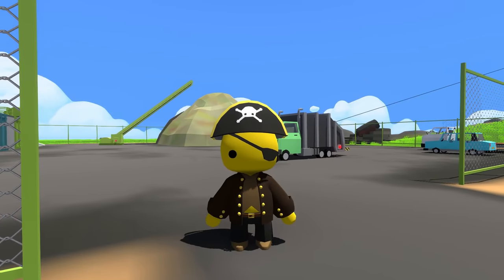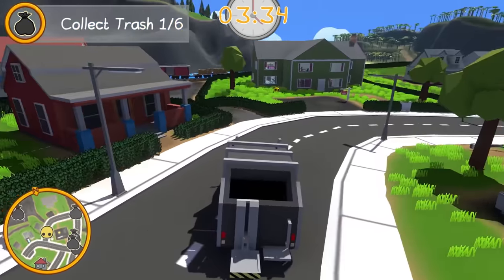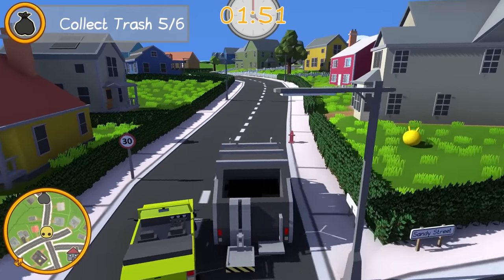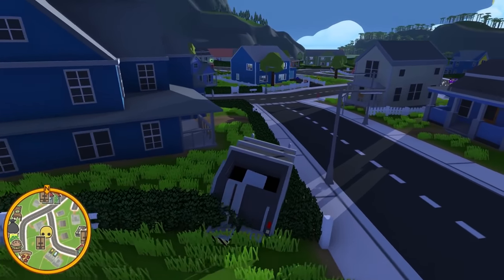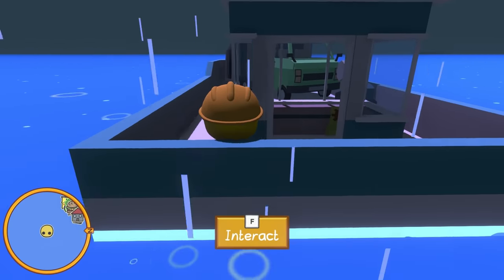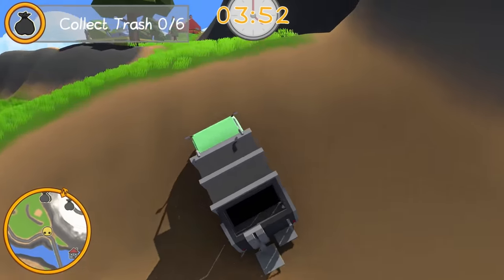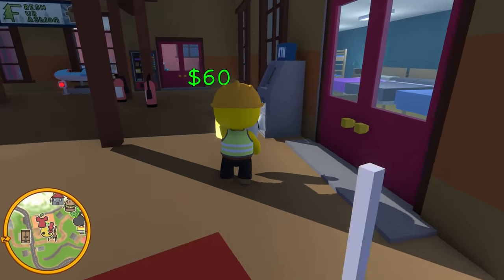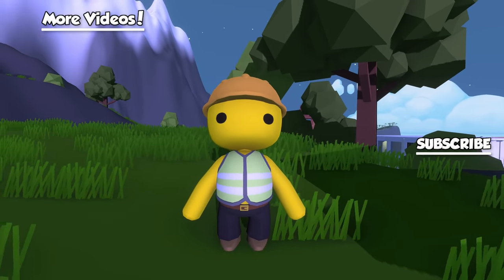I Got a Job as the Worst Garbage Man EVER! - Wobbly Life Gameplay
I got a job as the Worst Garbage Man ever in Wobbly Life Gameplay. Can SpyCakes manage to pick up all the Garbage as a Garbage Man in this sandbox Ragdoll world or will it be the Worst Job SpyCakes has ever taken? This is Wobbly Life roleplay gameplay!

About Wobbly Life game:

Wobbly Life is a lively open world physics based sandbox with ragdoll characters. Play with your friends in Online and local co-op, discover a variety of minigames and objectives to earn cash to spend in the world!